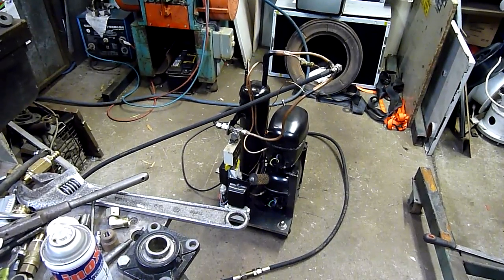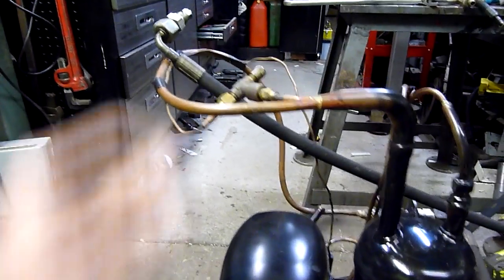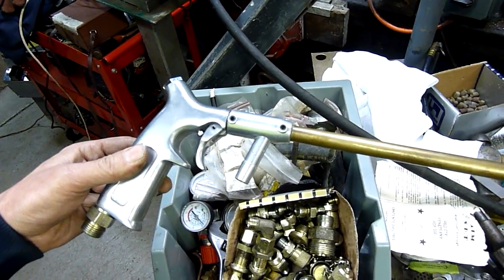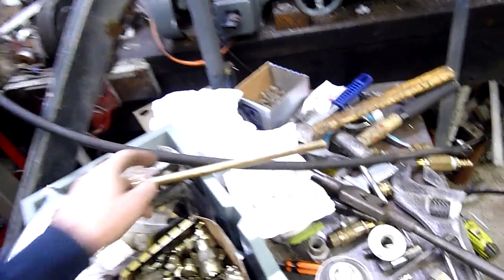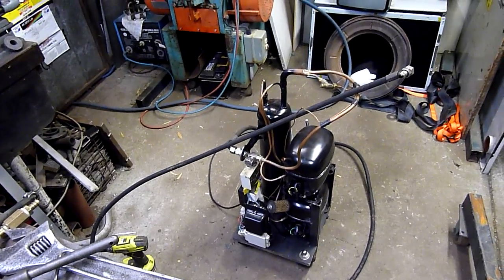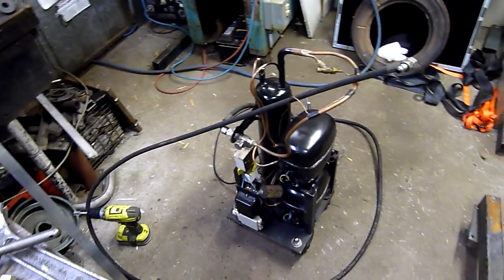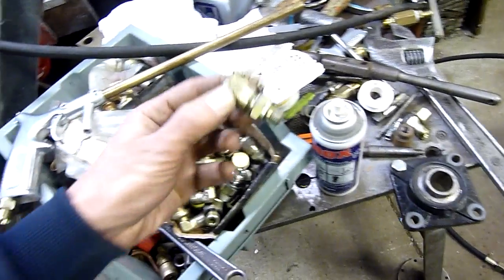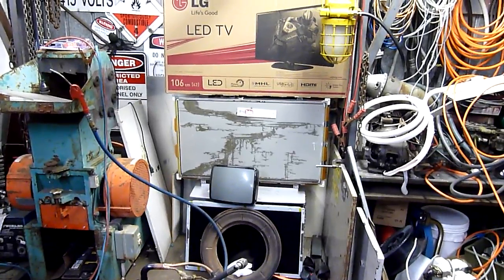Home Built High Pressure Air Compressor Overview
This unit was made out of surplus HVACR gear and hydraulic lines, it works well for dusing off old TV's and monitors, as well as engine cleaning, sand blasting etc..